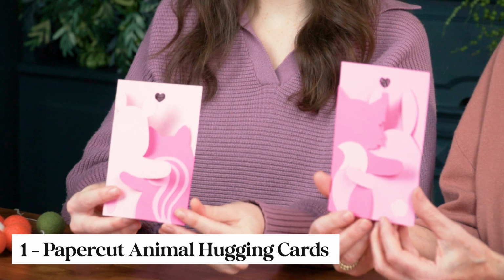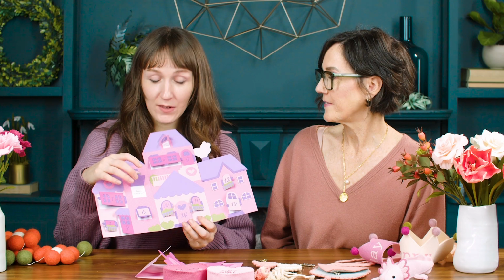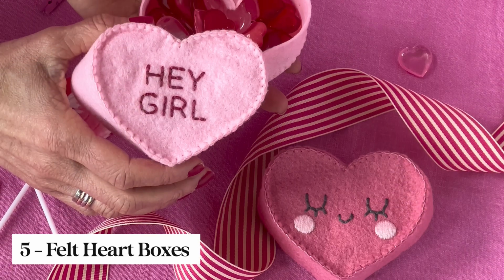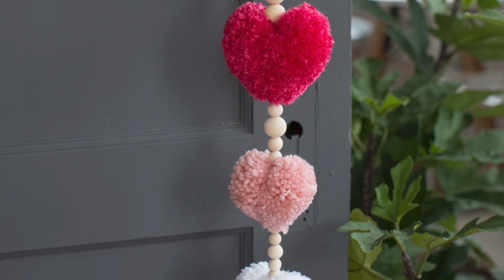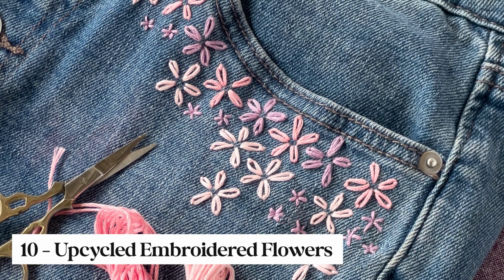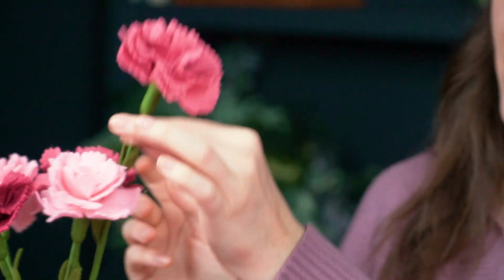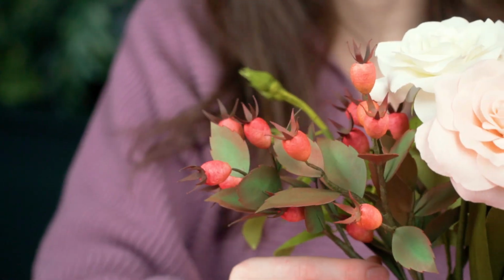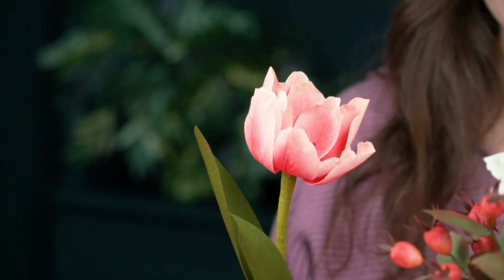16 Very Pretty Valentine's Day Crafts to Make This Season!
Welcome back, craft enthusiasts! Lia and Emily here from liagriffith.com, and we've got an array of delightful Valentine's Day crafts to share with you. Join us in this video as we explore a variety of projects perfect for both kids and adults. From adorable felt axolotls to heart-shaped pom poms, there's something for everyone in this month's craft collection.

💌 Valentine's Day Advent Calendar: Dive into the intricate details of Emily's charming Valentine's Day Advent calendar. Customize each window with prompts for a personalized touch that you can enjoy year after year.

🧸 Felt Stuffy of the Month - Axolotl: Discover the cuteness of our felt axolotl, a surprisingly adorable addition to your collection.

💖 Felt Heart Boxes and Pouch Purse: Create lovely felt heart boxes to fill with goodies or notes. Lia showcases a sweet felt pouch purse with macramé cord, perfect for treats or tiny treasures.

👑 Felt Crowns for Any Occasion: Feel like royalty with our customizable felt crowns, suitable for Valentine's Day or any birthday celebration.

🎈 Heart-Shaped Pom Poms and Macra Keychains: Megan demonstrates how to shape heart pom poms and designs stylish macramé keychains. Lia claims the keychains for herself!

👖 Upcycled Flower Embroidered Jeans: Transform your denim with Emily's beginner-friendly tutorial on upcycled, flower-embroidered jeans – a fun way to add flair to your wardrobe.

🌸 Felt Ball Garland and Carnations: Brighten up any space with Emily's felt ball garland tutorial. Plus, Lia presents intricately designed felt carnations perfect for a timeless vase display.

🌿 String of Hearts Paper Plant: Learn how to craft a charming paper plant – a string of hearts that requires no green thumb and stays vibrant year-round.

🌹 Paper Roses Galore: Explore three stunning paper rose options, including paper rose hips, a beautiful garden rose with stems, buds, and leaves, and our most realistic detailed tulip taught by Megan in this month's member make.

📌 Find Templates and Tutorials: For all these projects and more, visit liagriffith.com. Dive into the joy of crafting with us, and don't forget to like, share, and subscribe for more creative inspiration. Happy crafting, everyone! 💐✂️

If you make this project ^
please post a picture or video with madewithlia on any social media platform so we can see your beautiful finished creation!

Love this craft. Join our email list for more project ideas so that you can create something you love, even if you only have 30 minutes (or less!)

We make it simple to craft projects you love. Find templates, tutorials, and workshops for paper flowers, felt crafts, and more.